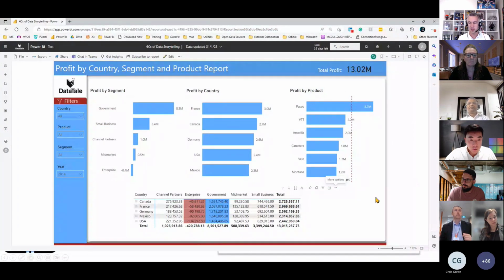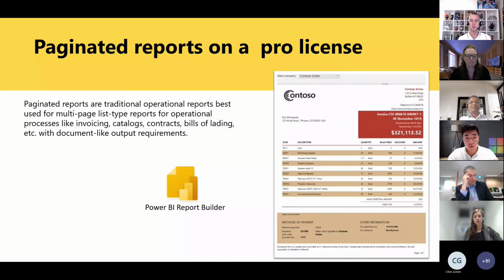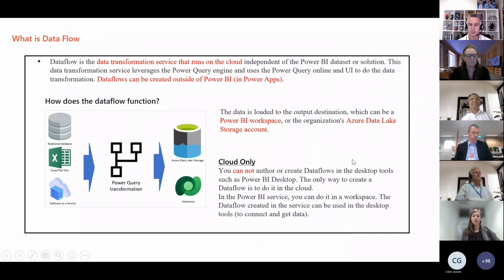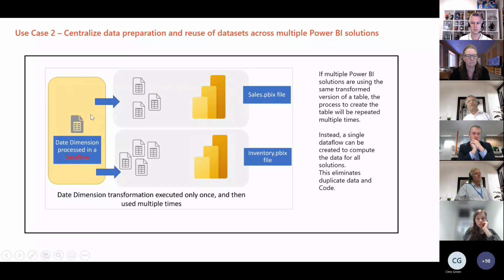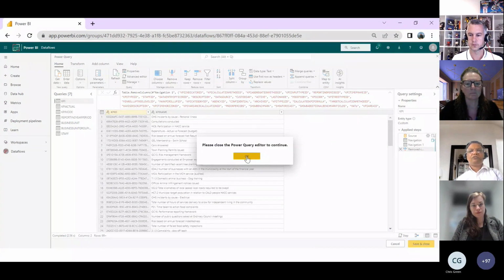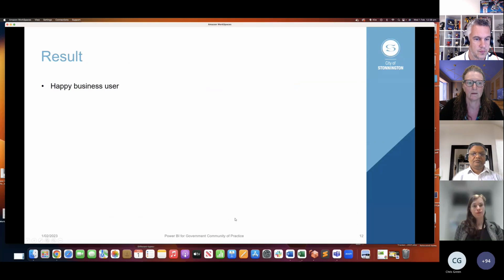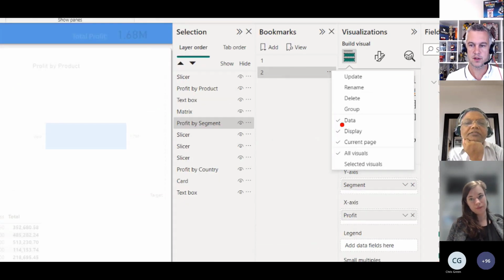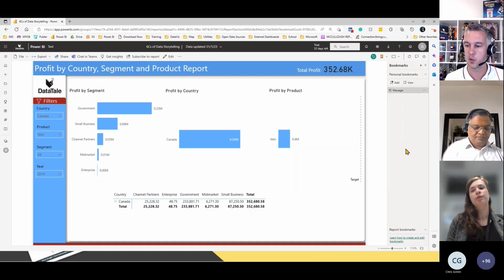Power BI for Government: Community of Practice #7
Work in Government? Rego for future events

Table of Contents:

00:00 - Introduction
03:19 - What's new in Power BI
11:35 - Learnings from Dataflows
30:53 - DAX: USERELATIONSHIP
38:22 - Making the Most of Bookmarks in Power BI